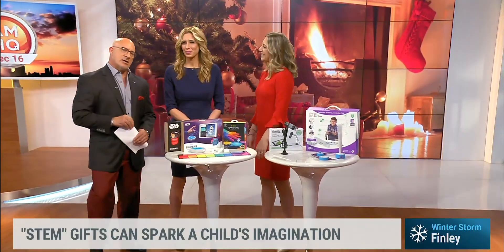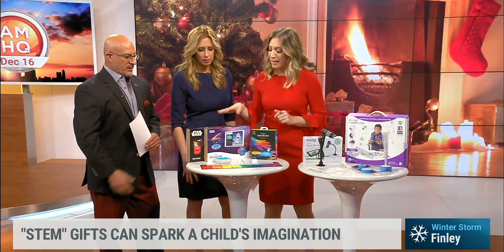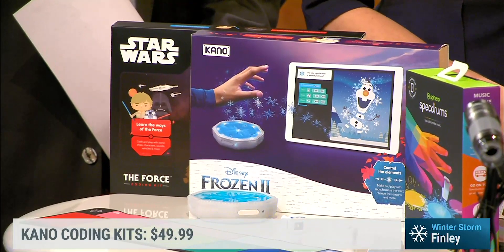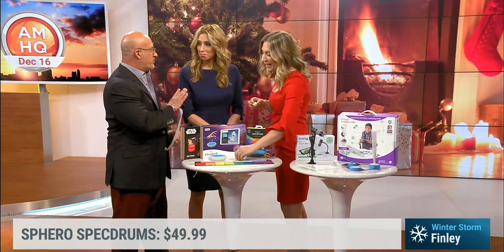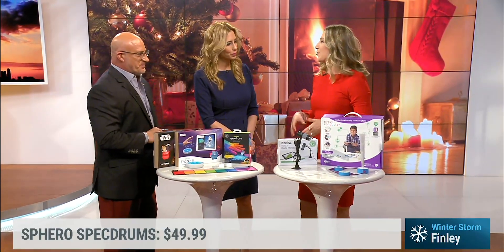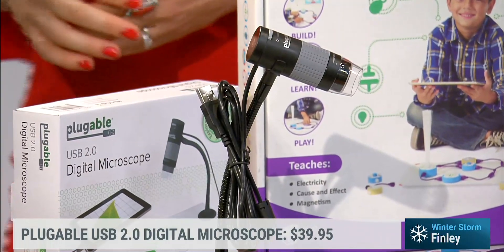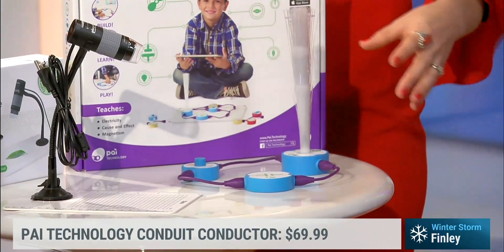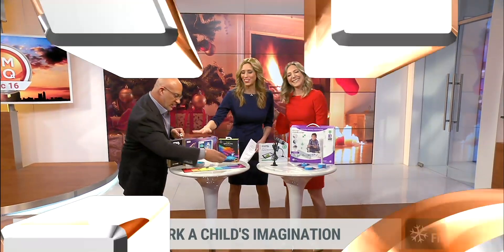STEM Gift Ideas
Looking for the perfect present for your little genius?